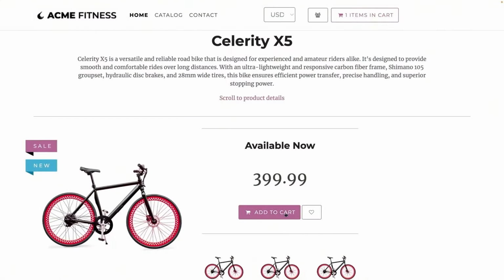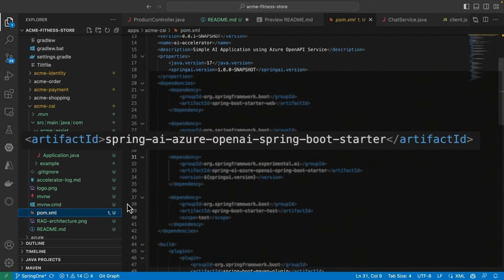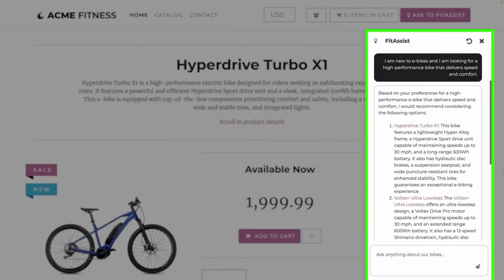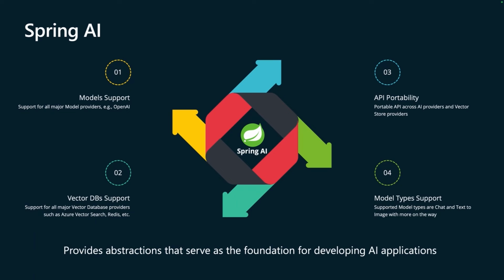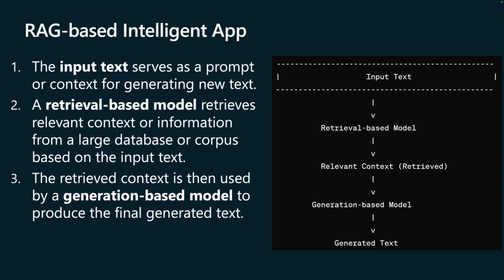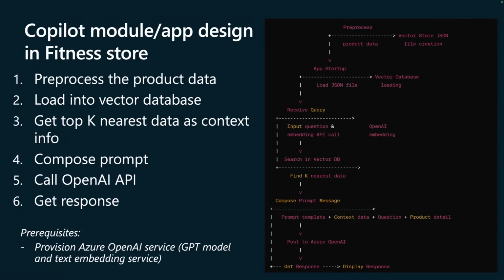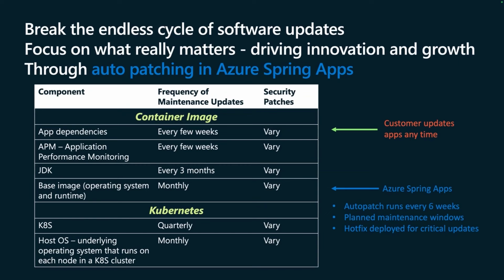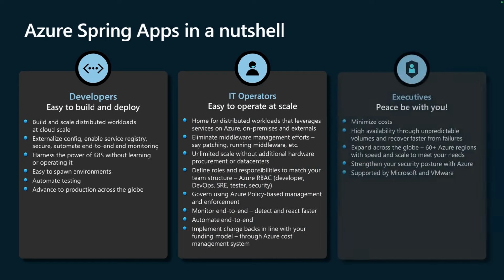Spring Unlocks the Power of AI Platform - End-to-End | OD543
Dive into the AI revolution for Spring developers. Experience how AI can up the game on your Spring projects, making them more interactive, intelligent, and innovative. In this session, we will guide you through integrating AI into Spring applications, showcasing:
- AI enhancements for self-serve or customer support in existing apps.
- AI-driven user interfaces for natural, intuitive interactions.
- Techniques to feed data into AI models, making your apps continually smarter.

𝗦𝗽𝗲𝗮𝗸𝗲𝗿𝘀:
 * Timothy Ng

OD543 | AI Development